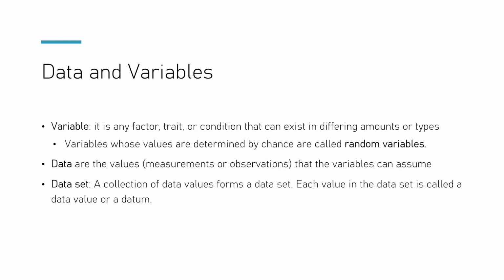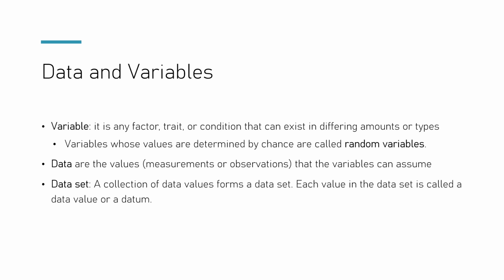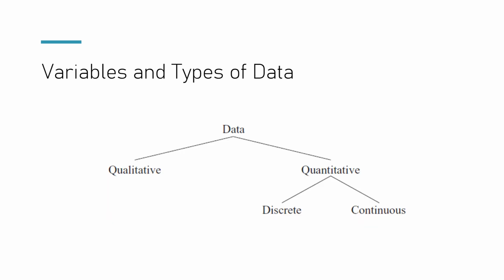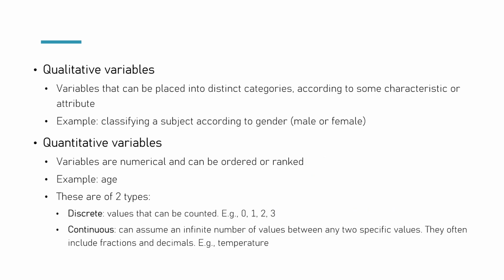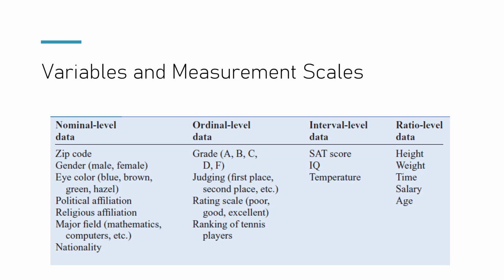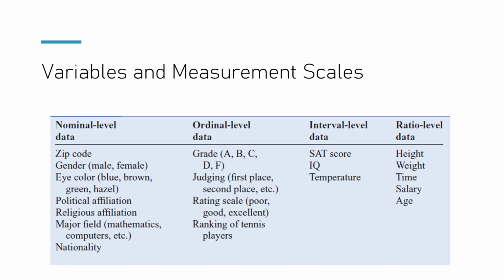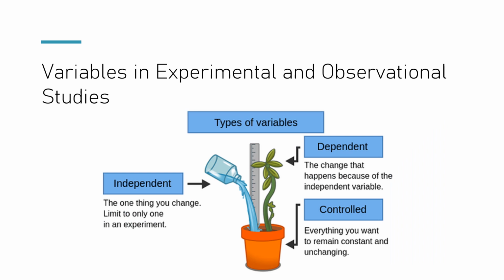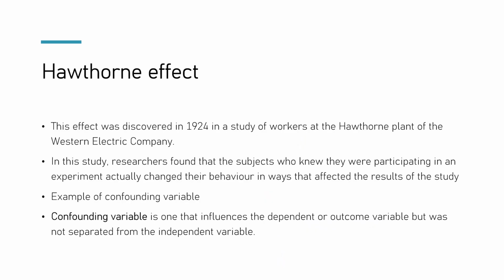Introduction to Nursing Research: Module 6.1